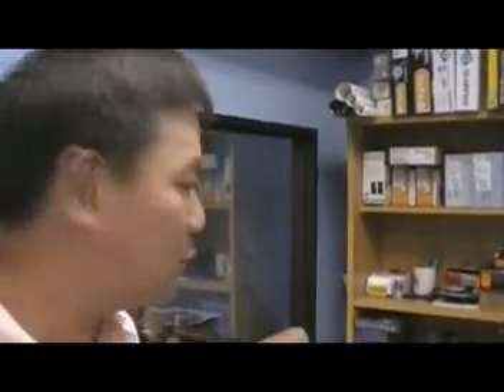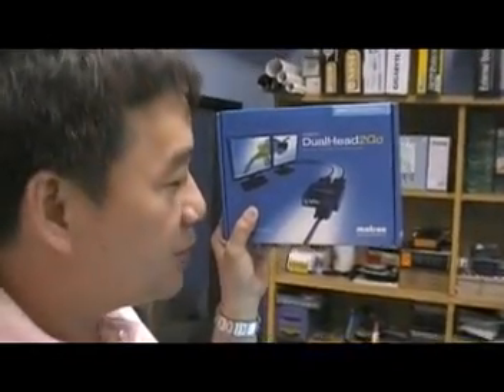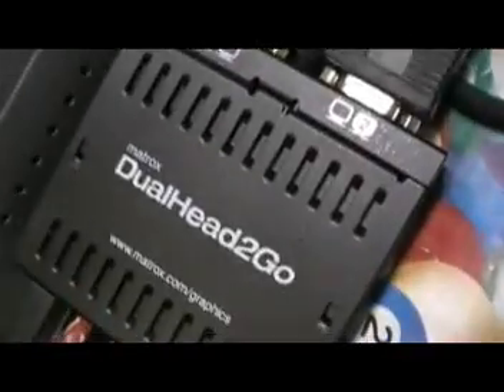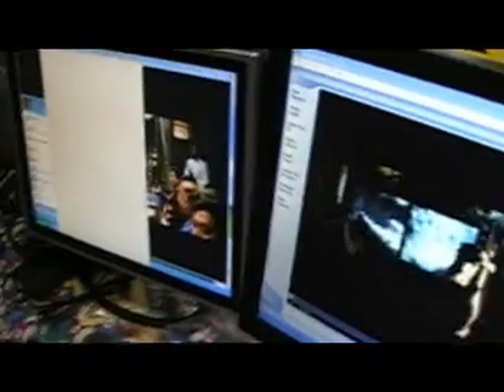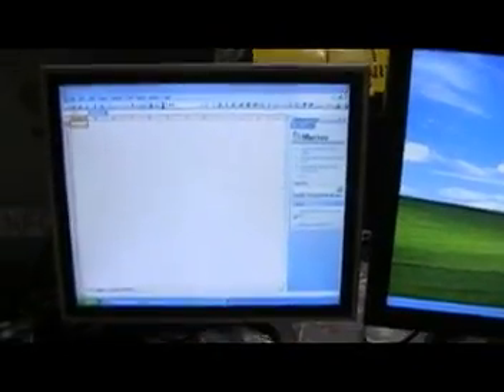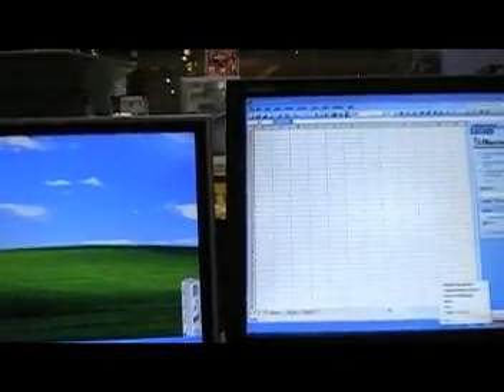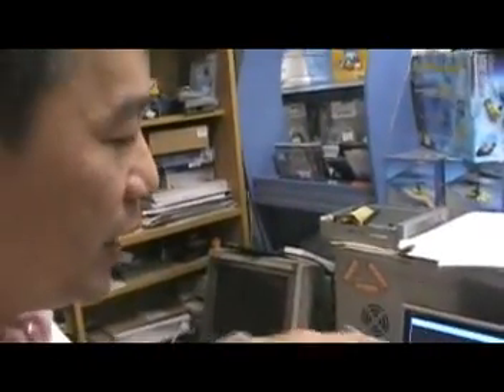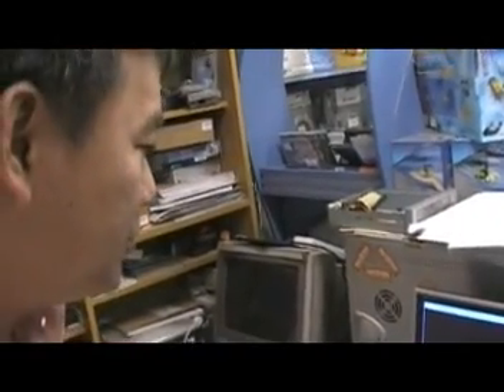Matrox Dual Head togo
Matrox Dual Head togo for Dual Monitor